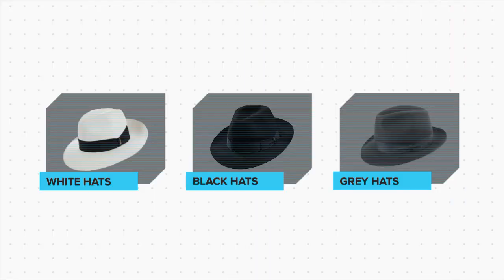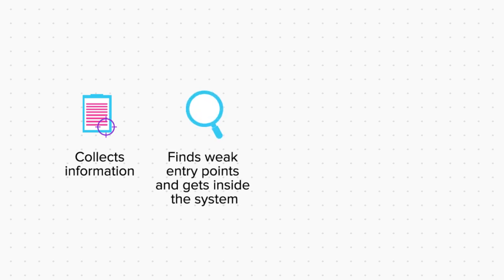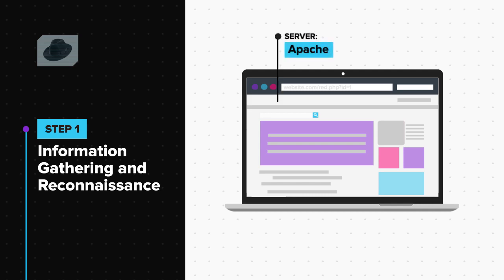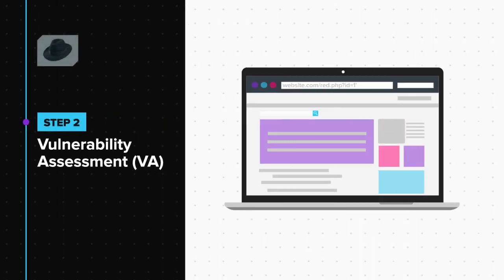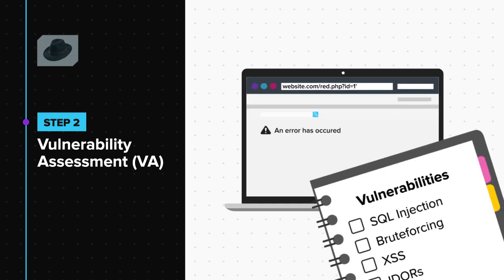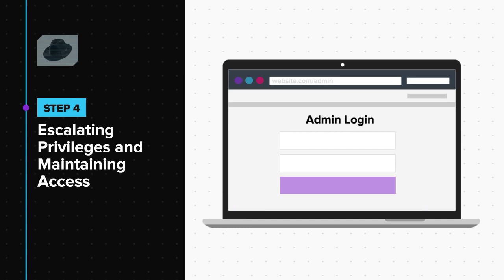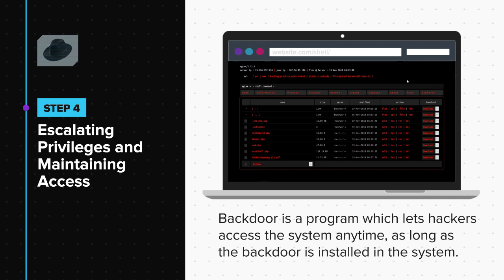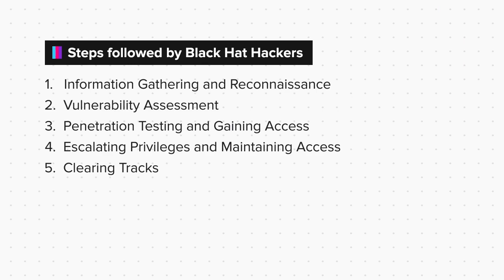Lecture 4 Steps Followed by Black Hat Hackers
ETHETICAL HACKING